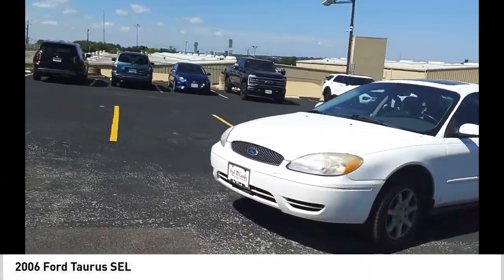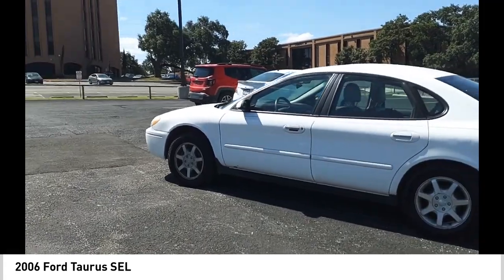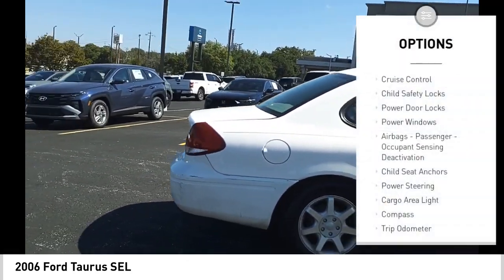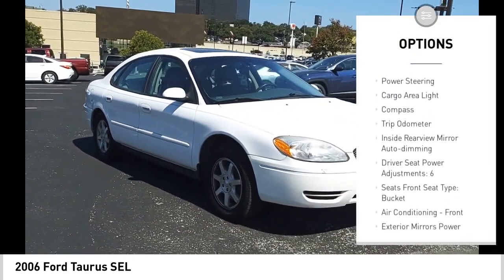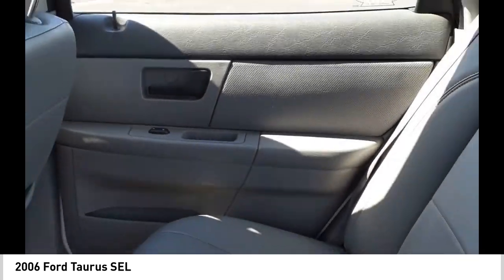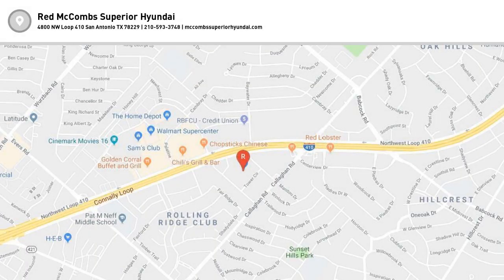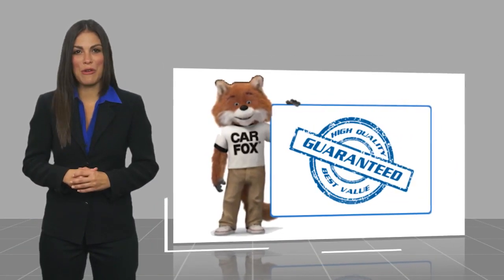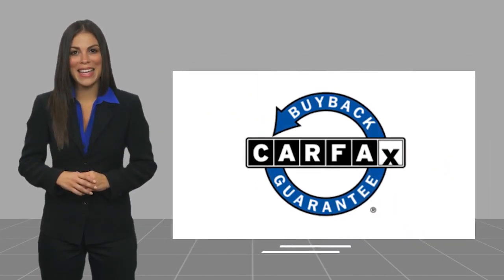2006 Ford Taurus SEL UsedNew or Used 640753B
This vehicle is a 2006 Ford Taurus SEL Sedan, boasting a powerful 3.0 liter 6 cylinder engine with fuel injection and a front wheel drive system. It has an eye-catching white clearcoat exterior and a medium/dark flint interior, making it the perfect combination of style and substance. It has been meticulously maintained and has driven 89,345 miles, earning it a crash test rating of 4 out of 5 stars. This car is sure to turn heads wherever it goes!